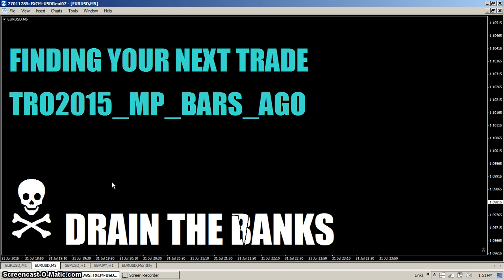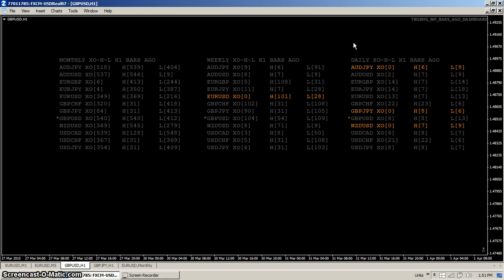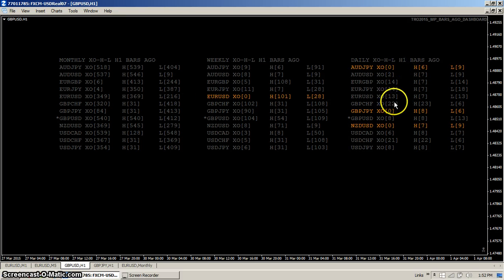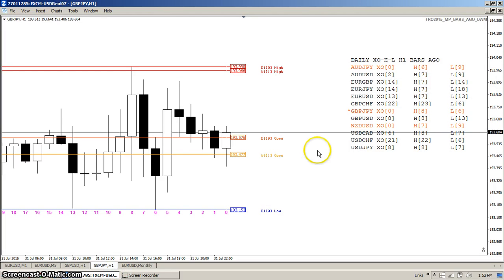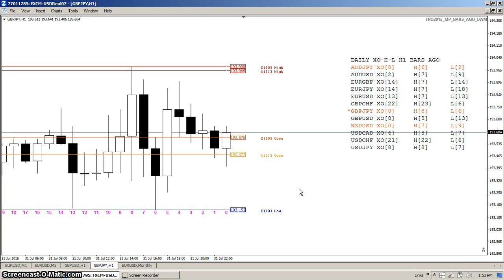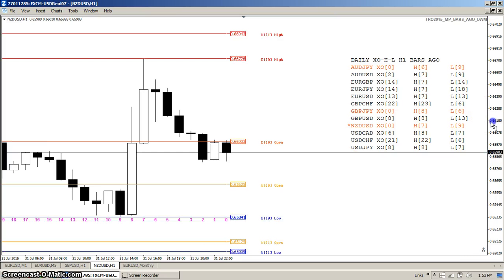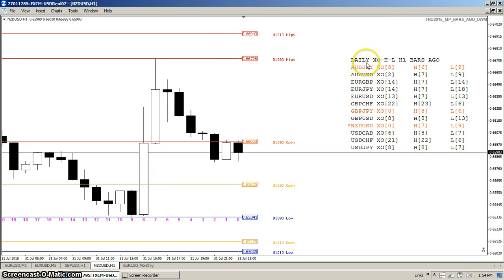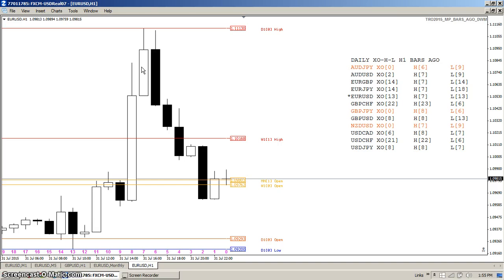TRADING - FIND YOUR NEXT TRADE WITH TRO2015 MP BARS AGO